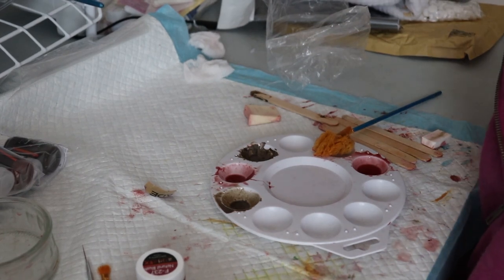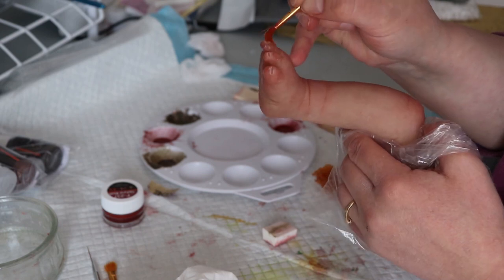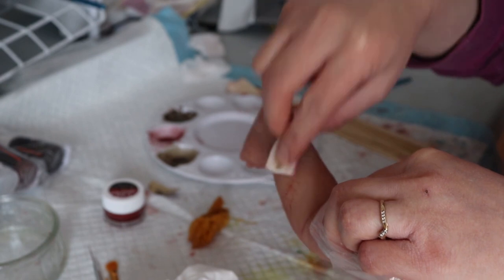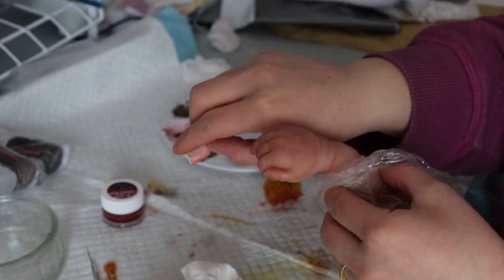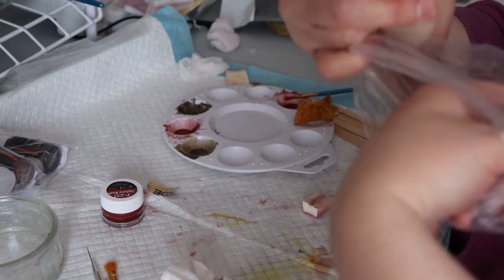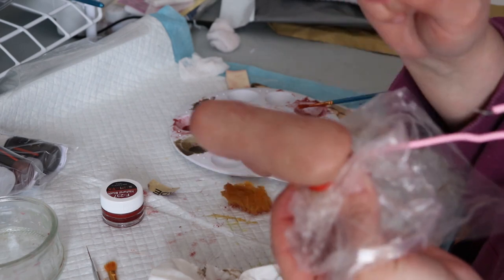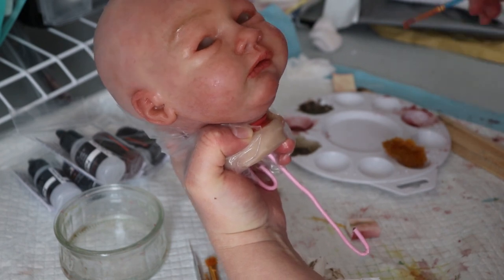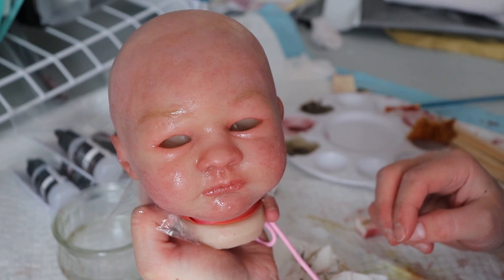Sophie Mae - SILICONE - Adding more blush - March 7 2019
I matted Sophie Mae's limbs but found that a lot of the color left. I prepped her kit again for paint and added another layer of red.

Silicone kit Sophie Mae awake by Toby Morgan

This baby is adopted.

Etsy Shop